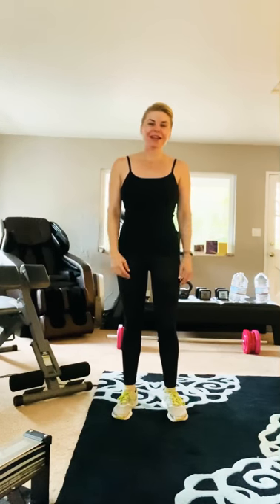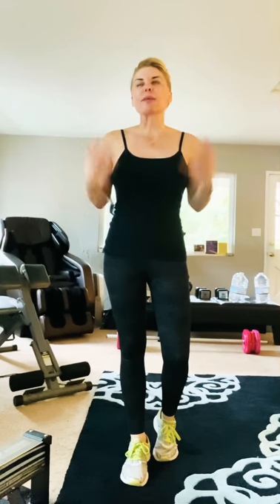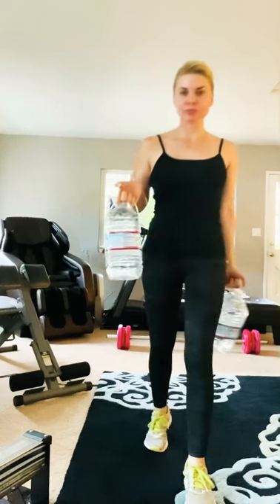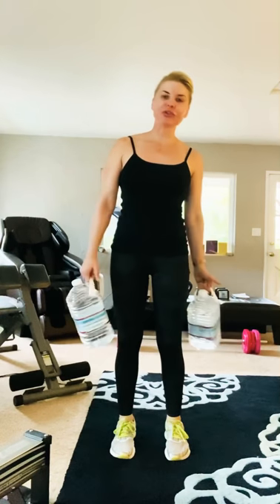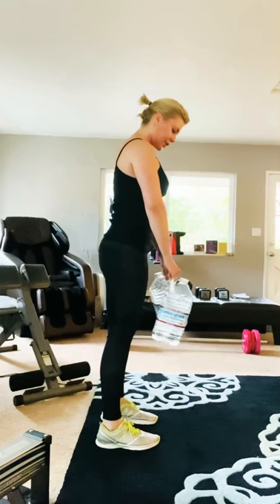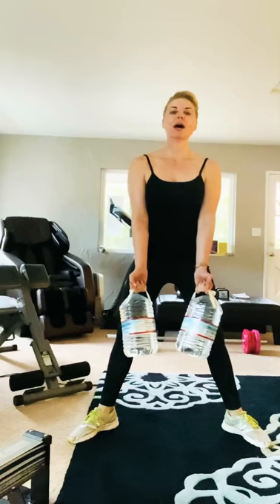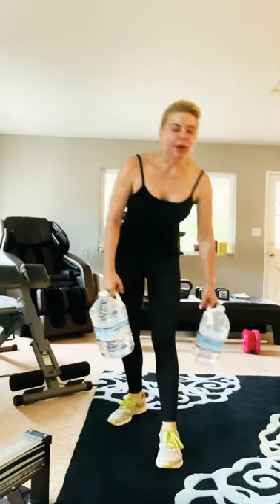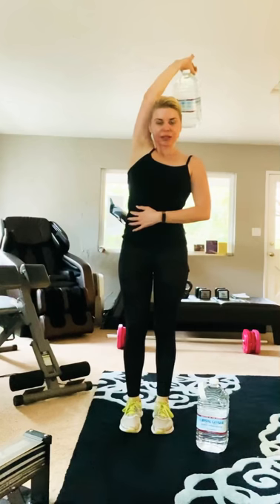Workout during self isolation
We are all stuck inside so let’s make the best of it. Join me for workouts! If you want full videos let me know and we can all workout together or I can keep them short for simple guides 😊